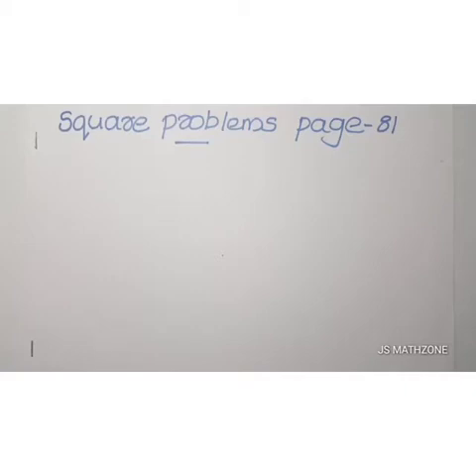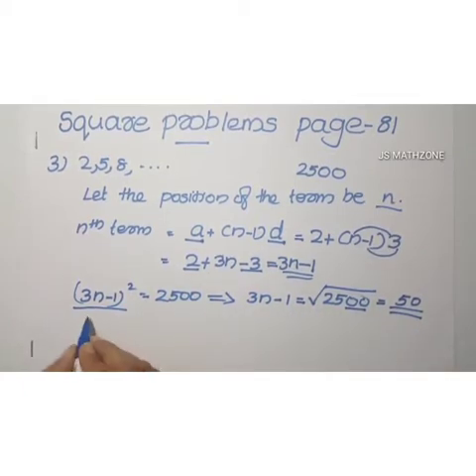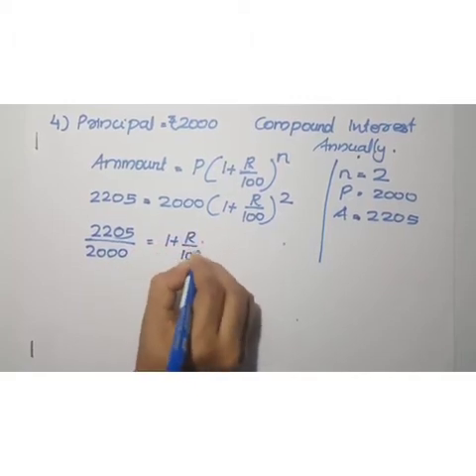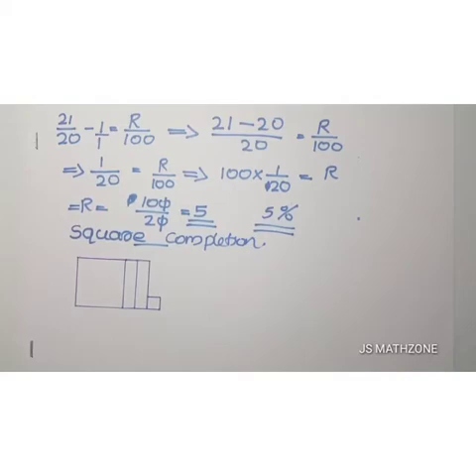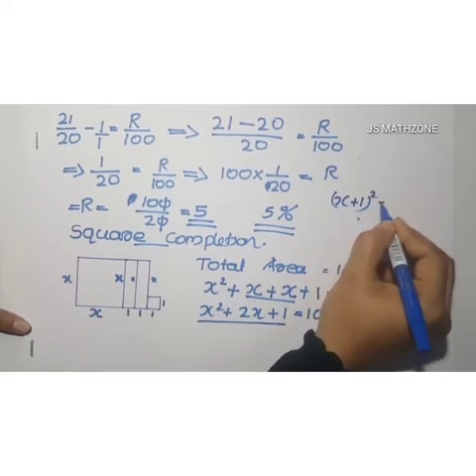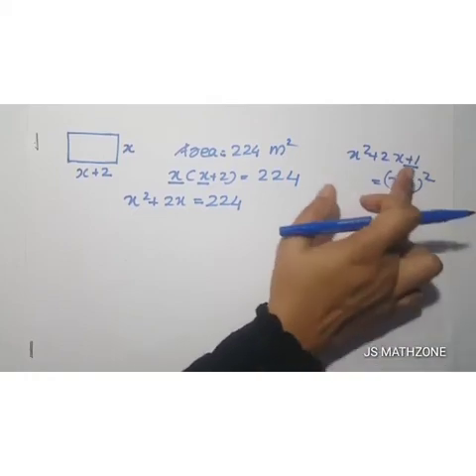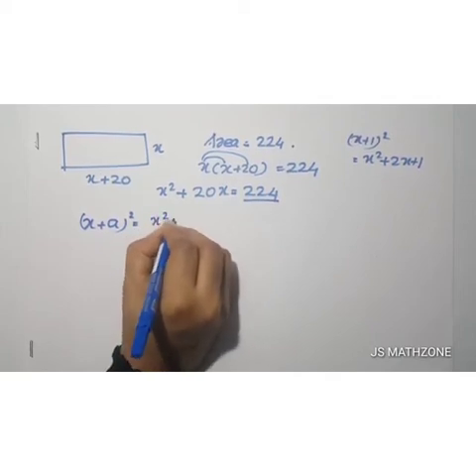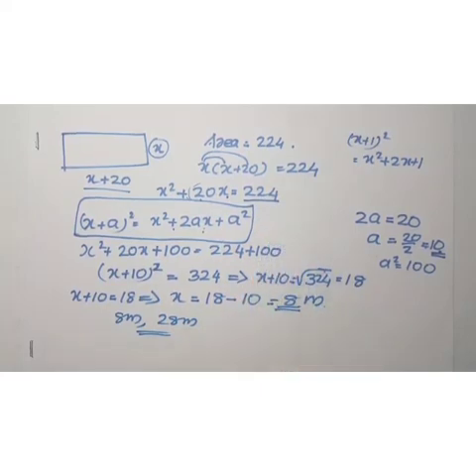Second degree equations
Questions from page nmbr 81 (completing the square method)